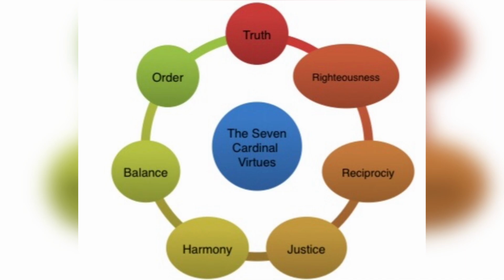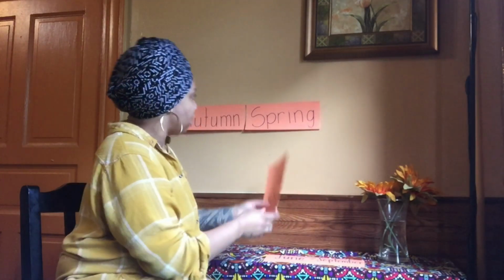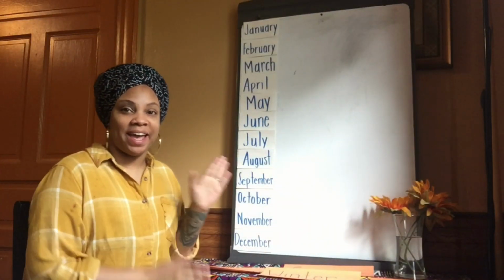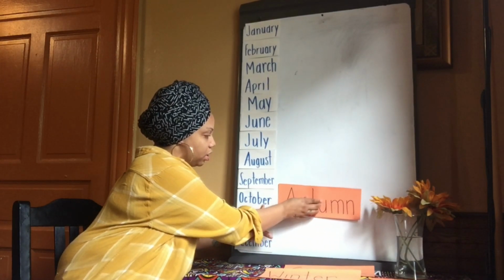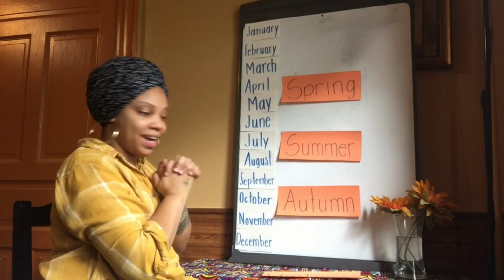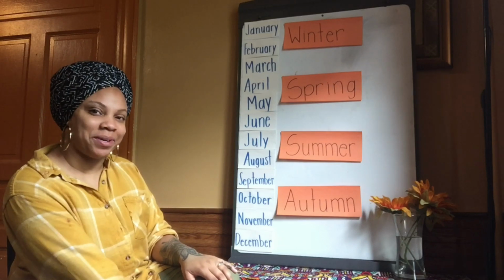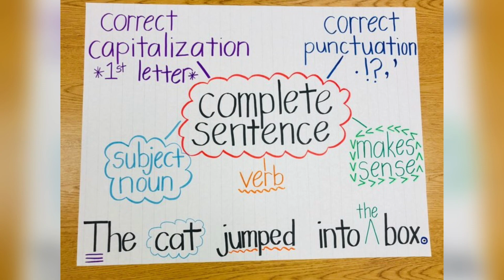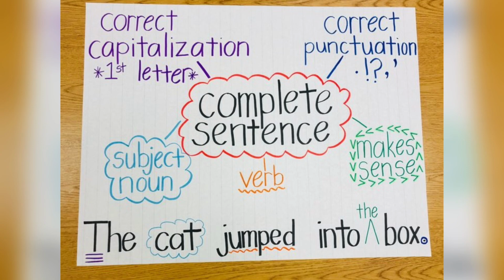Science with Sis Johnson 4/30/20: Seasons